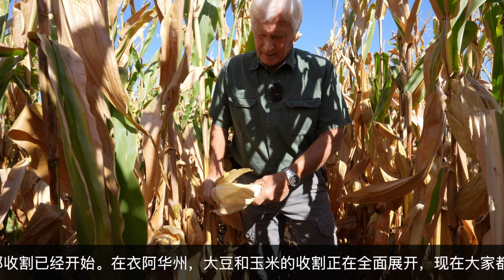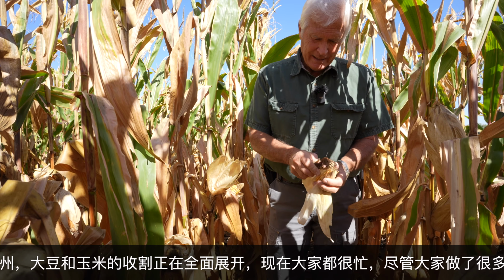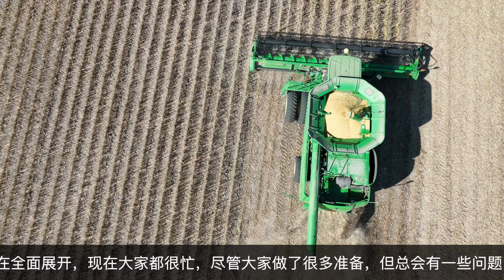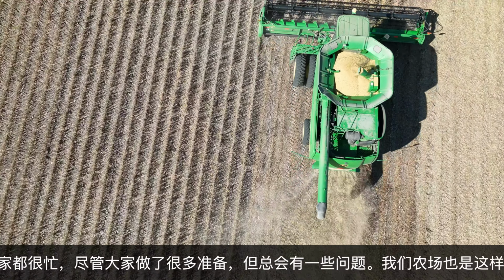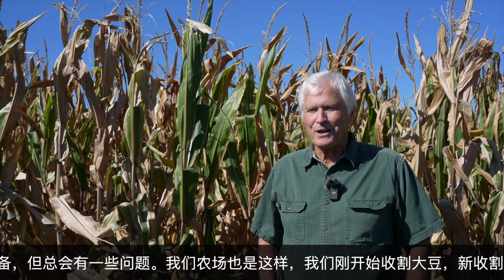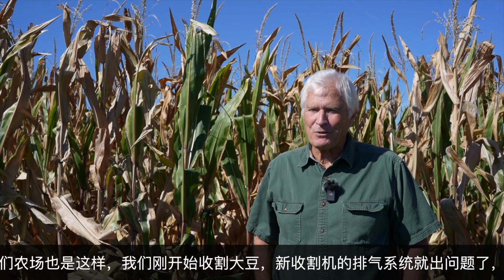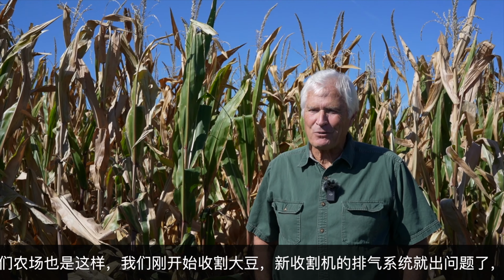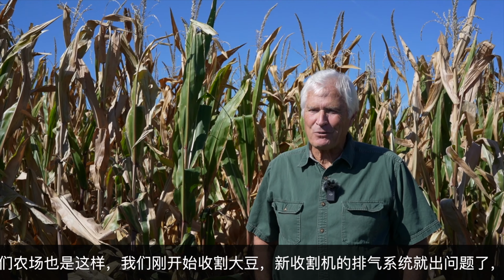美国玉米长势 2022年9月30日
衣阿华农场主采访；作物长势报告系列